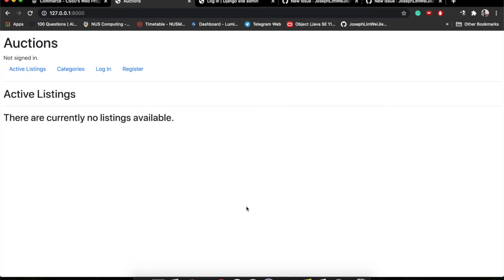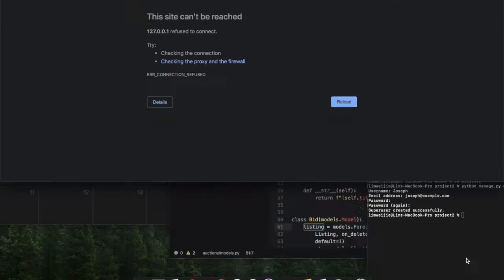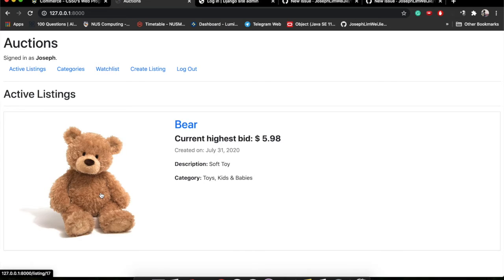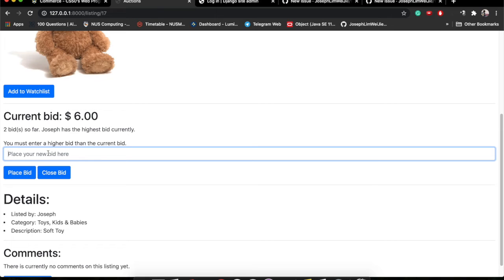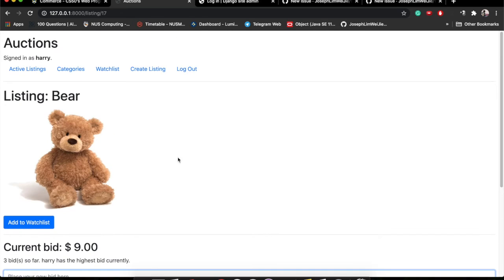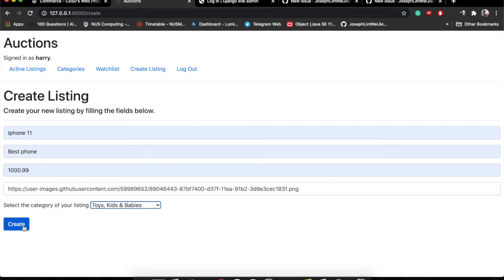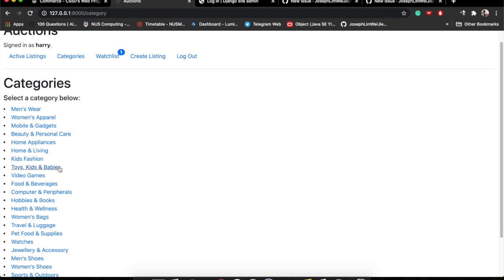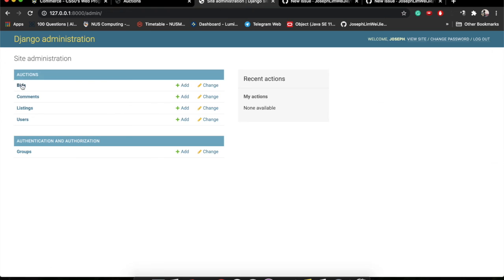CS50w Project 2 (Commerce)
Timestamps:

0:00 Models
0:16 Create Listing
1:15 Active Listings Page
1:26 Listing Page
3:34 Watchlist
3:43 Categories
4:01 Django Admin Interface